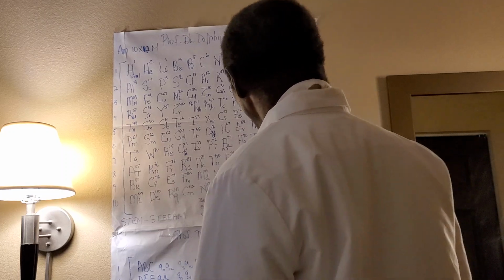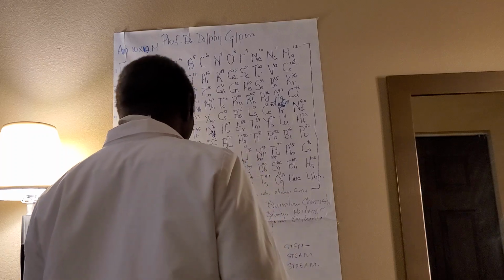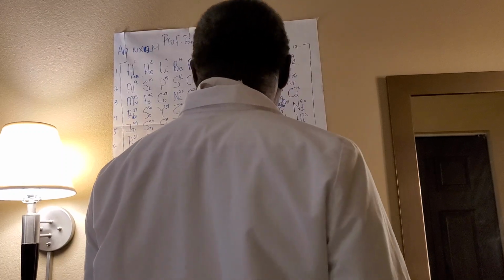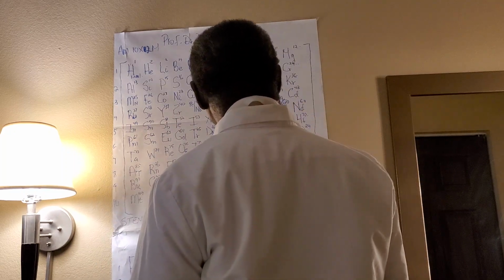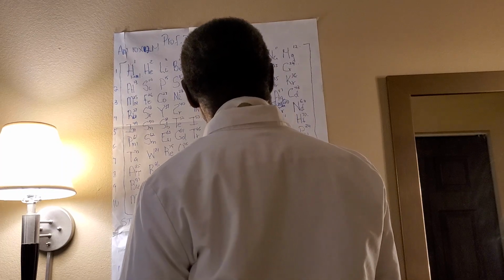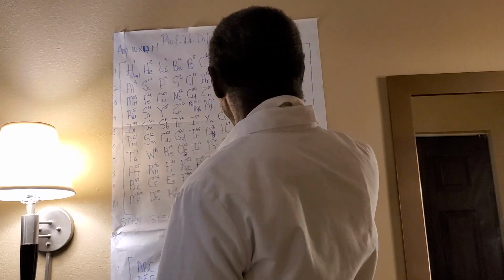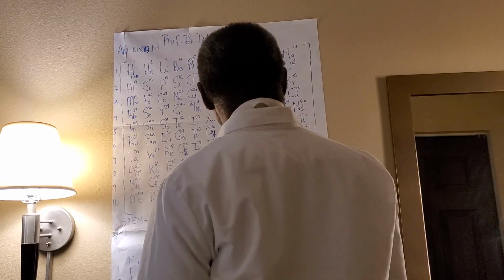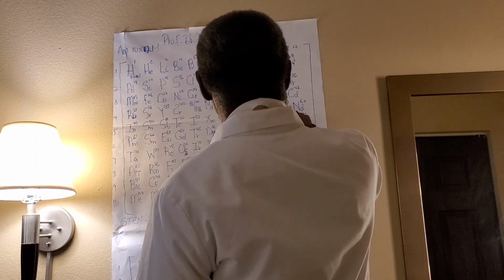Amz10x12M relative of Periodic Table,120 elements/Comfort Inn Opelika. Alabama Prof Dr Dolphy Gilpin